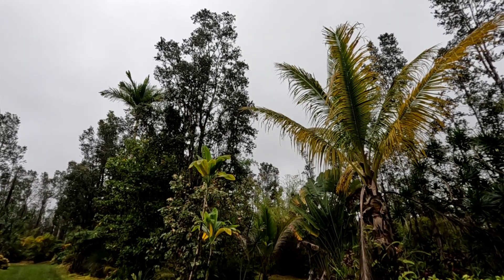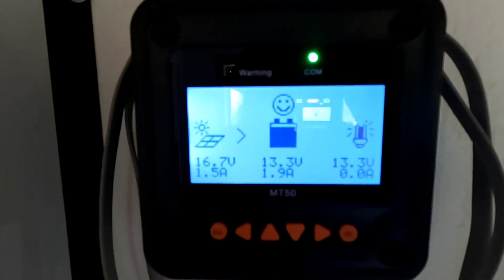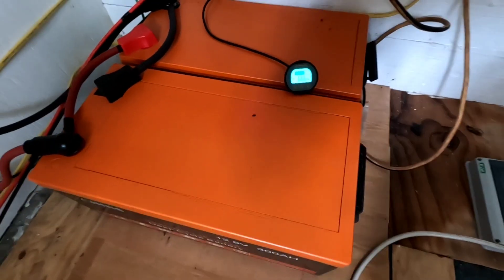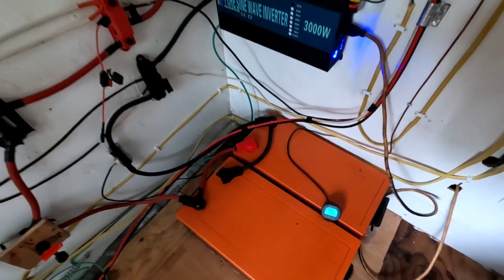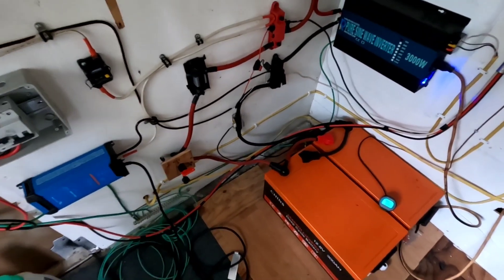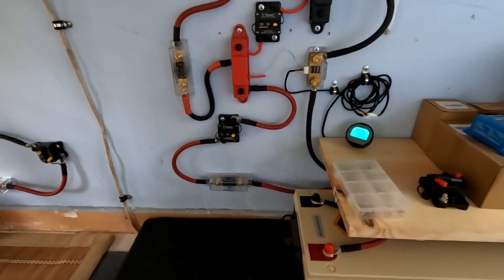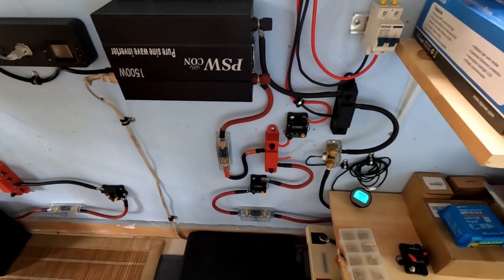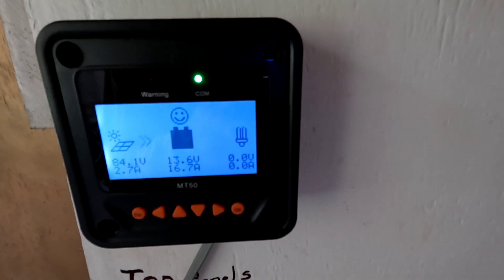Supplemental cost of solar in a month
Dark days are part of the equation

Newpowa 12v 100watt monocrystalline solar panels
Chins 12.8v 300ah LiFePO4 batteries
Victron 12v 30amp smart charger
Victron energy 100/30 MPPT charge controller
Victron energy 75/15 MPPT charge controller